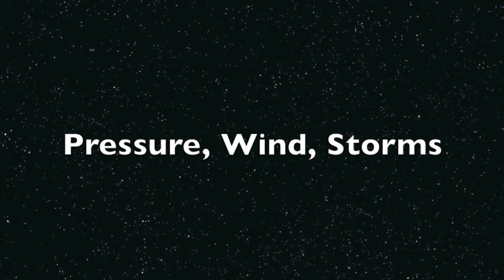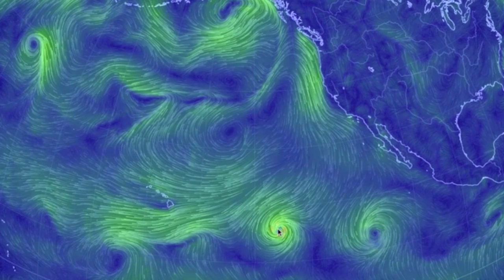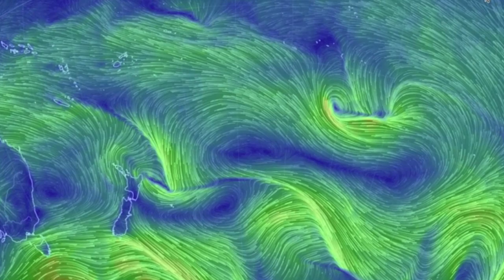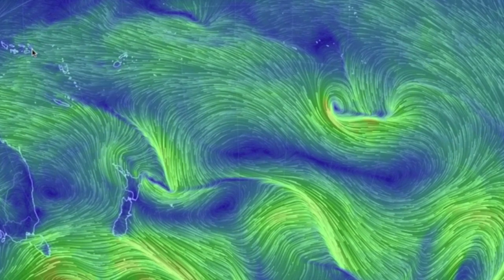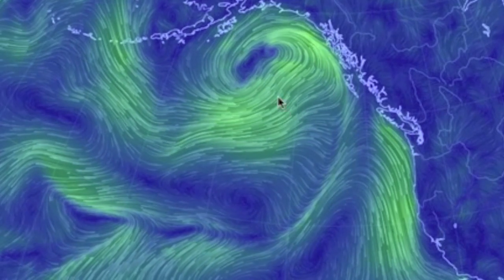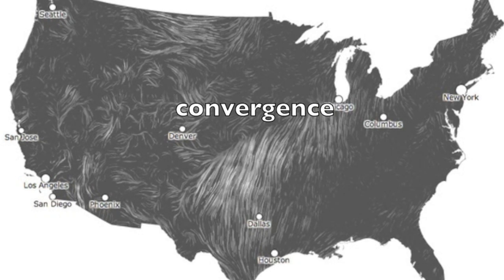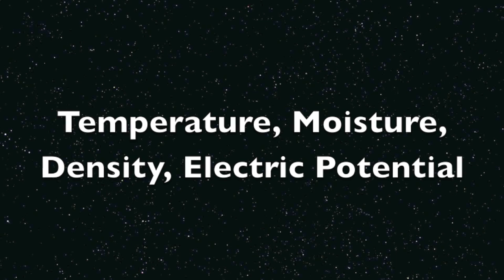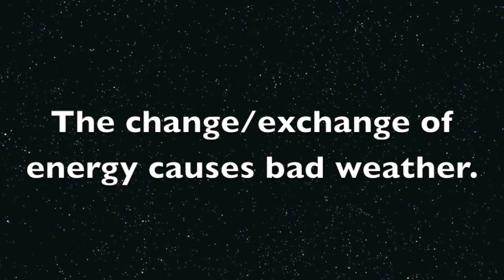Atmospheric Pressure - Wind/Storm Effects - North v South